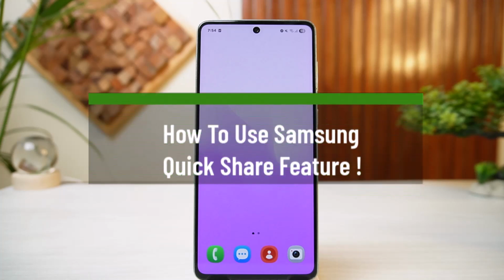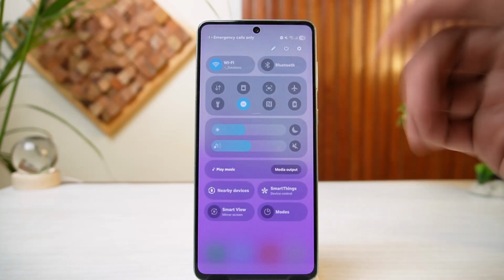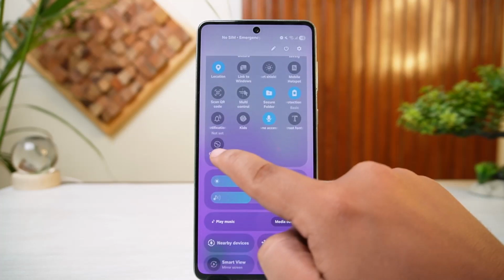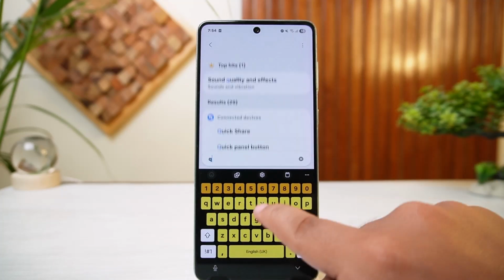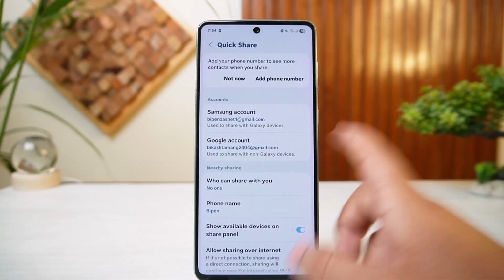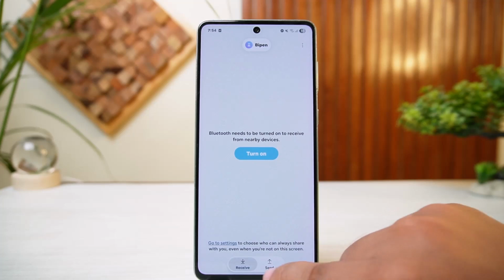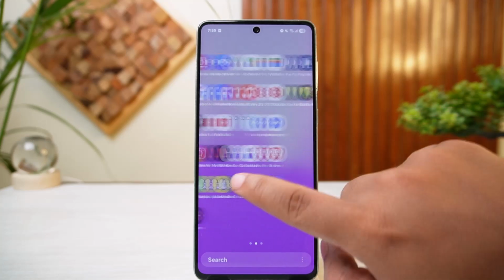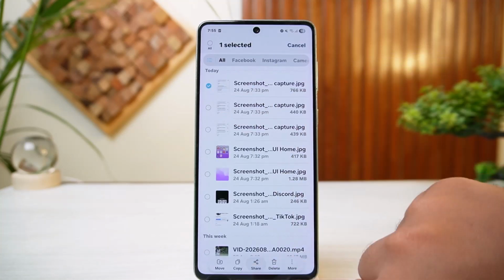How To Use Samsung Quick Share Feature !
Learn how to use Samsung Quick Share to quickly send and receive files between compatible Samsung Galaxy devices and other supported devices. This video shows you how to turn on Bluetooth and Wi-Fi, access Quick Share from the Control Panel or Settings, and choose who can share files with you.

You’ll learn how to select Send or Receive in Samsung Quick Share and choose files to transfer. You can share photos, videos, documents, and other files directly from the Samsung Gallery or Files app by selecting the file, tapping Share, and choosing Quick Share.

Samsung Quick Share makes wireless file sharing simple without needing cables or complicated setup. Follow these steps to enable Quick Share, configure your sharing preferences, and send files directly between supported devices.